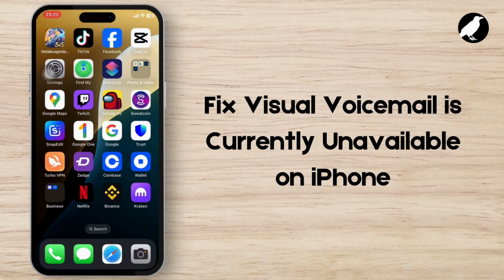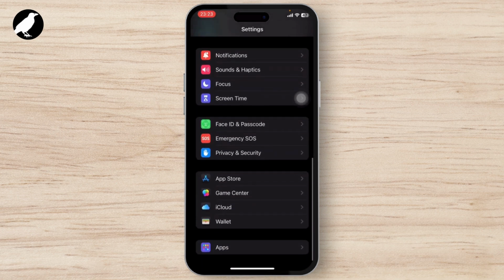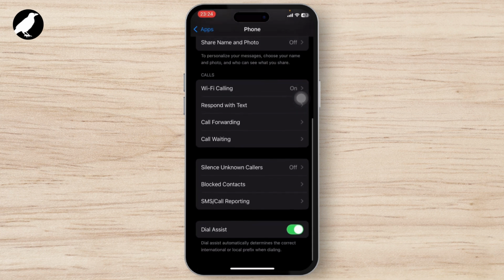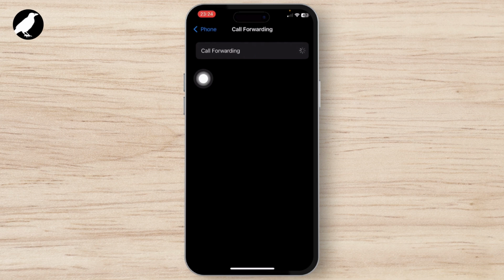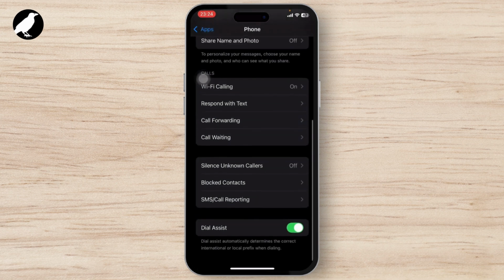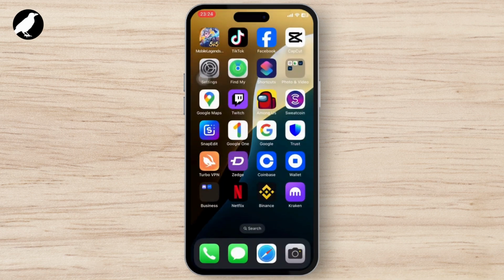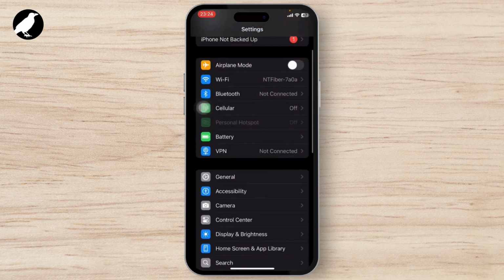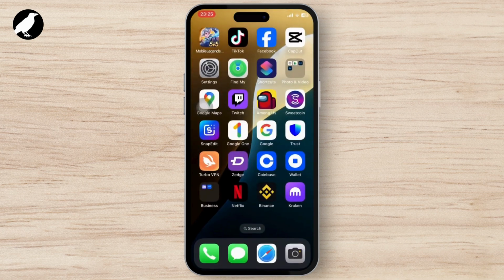How To Fix Visual Voicemail is Currently Unavailable on iPhone | iOS 17 Voicemail Not Available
Learn how to fix the "Visual Voicemail is currently unavailable" issue on your iPhone in this comprehensive tutorial! Whether you're dealing with voicemail not working on iPhone or trying to enable live voicemail in iOS 17, this video has the solutions you need.

In this video, you'll discover how to troubleshoot and resolve the voicemail unavailable issue on your iPhone. We'll walk you through simple steps to get your visual voicemail working again, ensuring you never miss an important message.

Timestamps:
0:00 Introduction
0:15 Step 1: Check Your Voicemail Settings
0:45 Step 2: Restart Your iPhone
1:10 Step 3: Update iOS